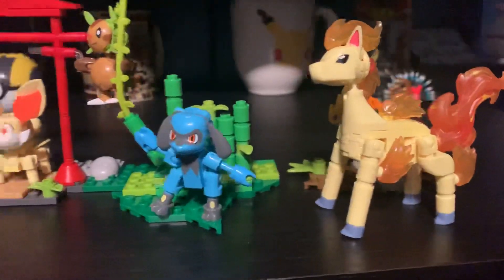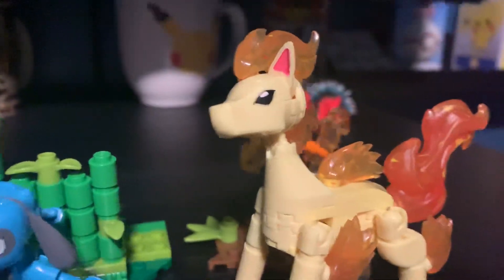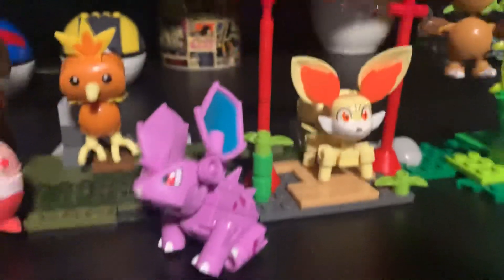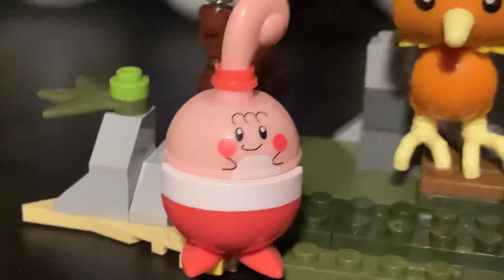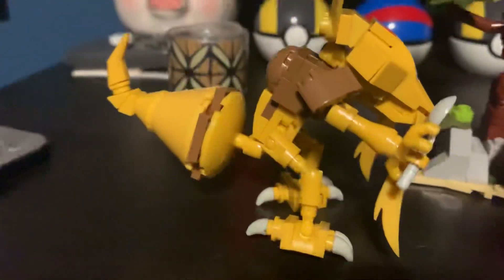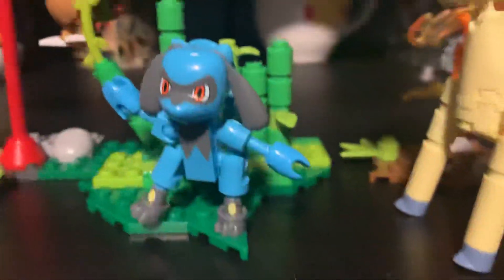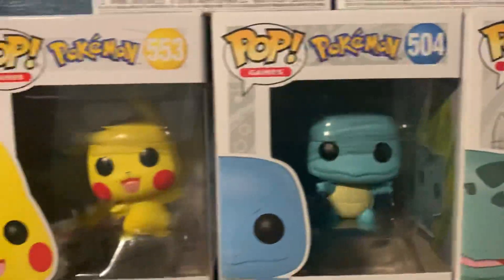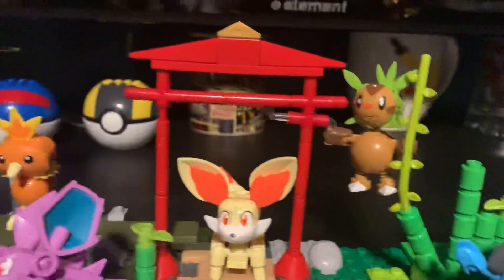Pokémon Mega Construx: NEW ADDITIONS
I haven’t posted anything related to my collection in a while and since I purchased some new items I thought I’d show them